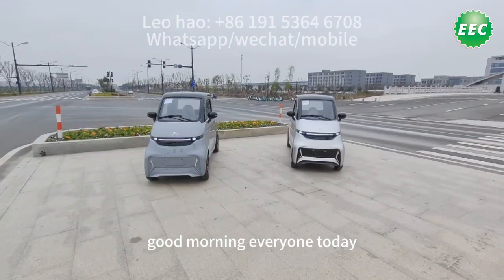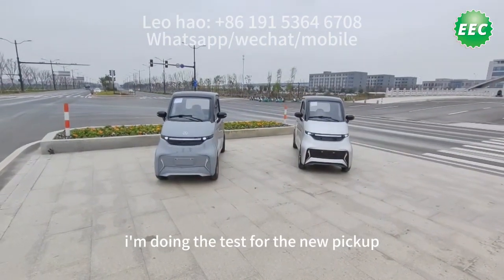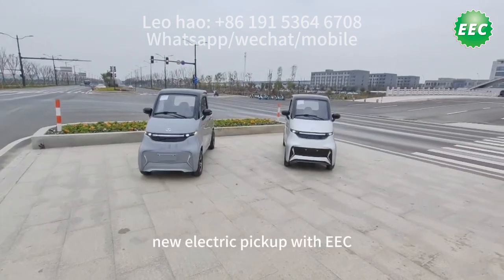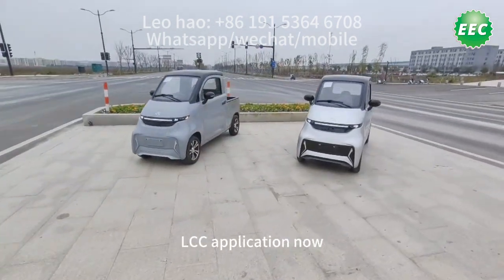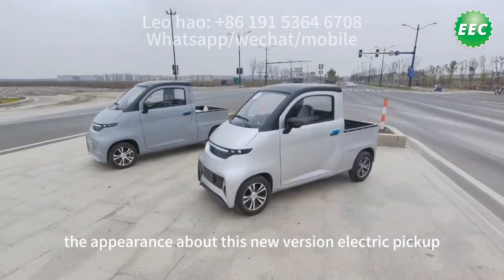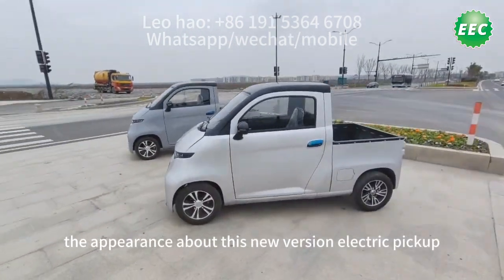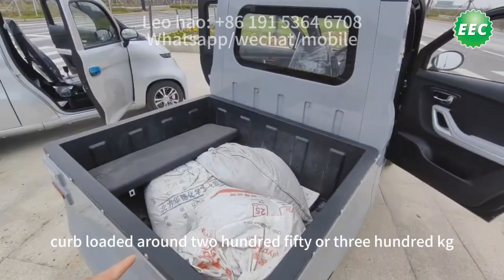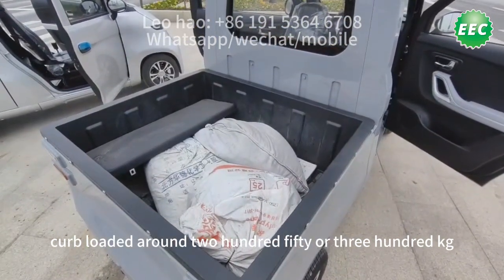The Cheapest Cost-performance Electric Pickup Truck is here.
✅ Certified for EEC L6e Homologation
💡 Powered by a 5kw motor and a 72v130ah lead-acid battery
💨 Max speed of 45km/h with a range of 120km
👴👧 Ideal for delivery soutions

We're seeking dealerships worldwide!